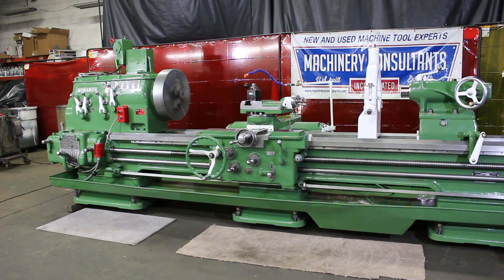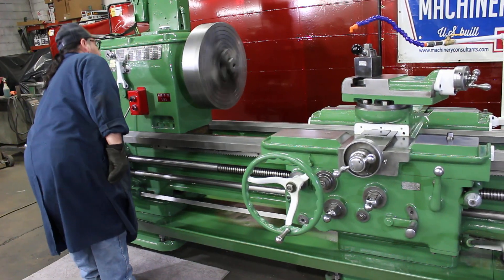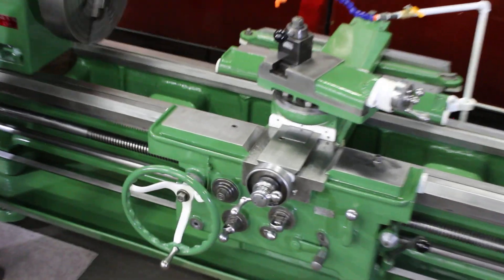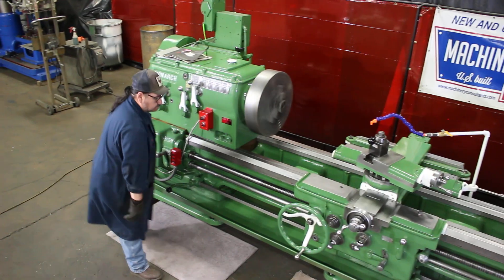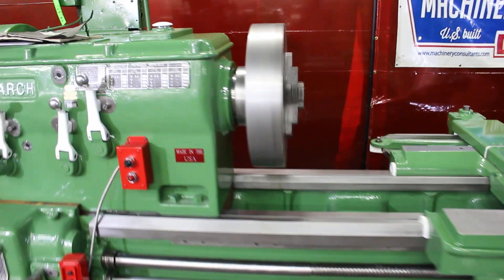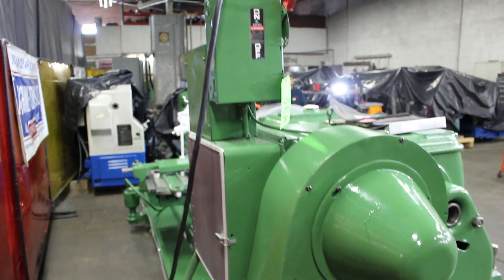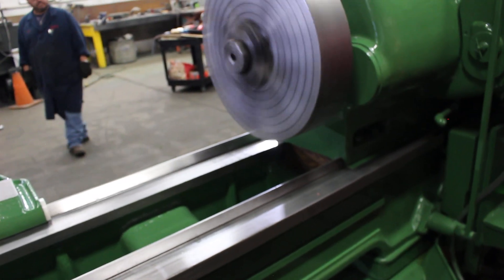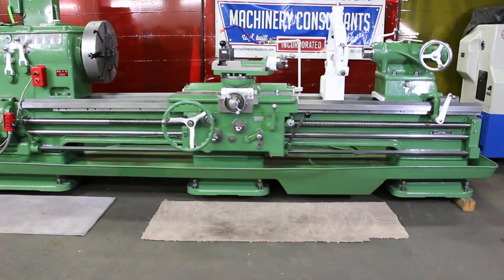Monarch Lathe Model 20-CM SN 35095 30.5" SWING X 96" CENTERS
BILL WILSON JR IN UTAH

Monarch Lathe Model 20-CM Serial No: 35095
30.5" SWING X 96" CENTERS

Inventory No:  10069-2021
Pre-Owned Monarch Lathe
Heavy Pattern, Rugged Frame Type
Model: 20-CM  Serial No: 35095

Swing over bed:   30.5” ( actual swing shown on Monarch Tag )
Swing over slide:   21”
Max center distance:   96”
Spindle speeds:  16 Speed Change = Ranging From 11 & going up to 500 RPM
Width of Carriage                      38” to 39” wide on front area
Threads:    48 Changes     ¾” to 46 TPI
Feeds:    48 Changes .0038 to .0024 IPR
Main motor:   20 HP main drive motor, USA Made
Electricals:   220/440 Volt dual voltage ** Its at now 440 now
Approx. Weight:  15,000 lbs. to 18,500 Lbs  ( approximate )
Approx. Dimensions:  Long ** 16 ’L x 5’ Wide X 64” Height – Tall

Complete with:
• Taper Attachment – Full length heavy pattern design by Monarch Factory
• 21” 4  Jaw Chuck- Heavy Duty, Cushman direct mount chuck
• Really a Heavy Patterned~ Steady Rest – hole  Size 13.5” Roller bearing design, Generous Hole
•  1 each #4 mt Live center, + 1 each Reducer sleeve 5 to 4 mt as needed
• Aloris CA Tool Post with Mics Holders with it (seen in pics)
• Coolant System, Gusher Pump with Hose Nozzle & Spigot
• Chip Pan, Built in, low pattern design for easier clean out & chip removal
• Flame Hardened Ways exclusively done by Monarch Factory in Mfg Days.

Condition: Runs Well. Heavy Duty Lathe. Superb overall Condition
Just released from US Navy / stamps limited use & well maintained

we are offering this lathe from our current inventory here at Machinery Consultants Inc. in SLC Utah
USA Made Machines with limited Use, Machine Tools from Stand By storage here in Utah whse.